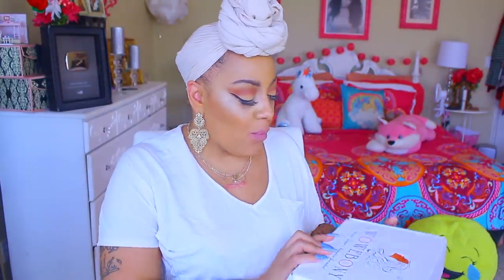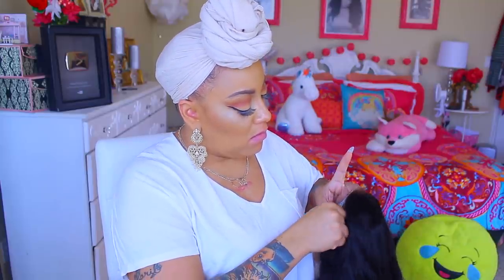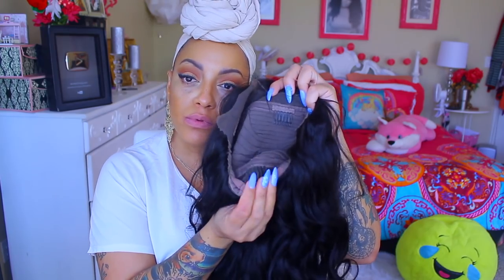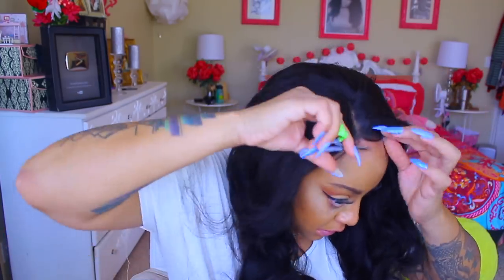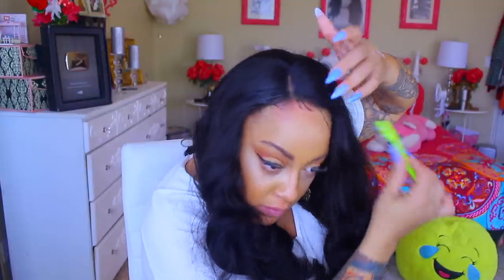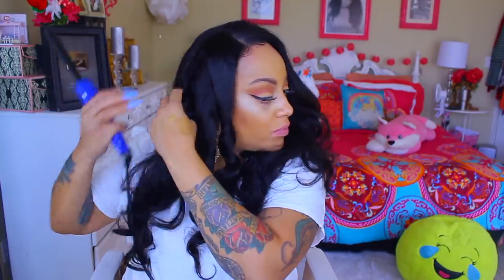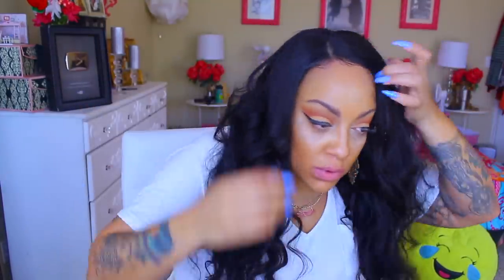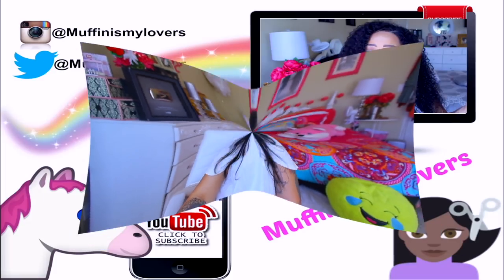EASILY SLAY YOUR WIG STRAIGHT OUTTA BOX ❤ wowebony.com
Lets make4 this unit from WoWWEbony.com look flawless straight out the box this is a 360 Indian Remy Lace WIg in 20 inches with150% density all info below

       150% density Indian Remy Hair 360 Lace Wigs Super Wavy [360SW01]

SOME OF MY FAVORITE SITES